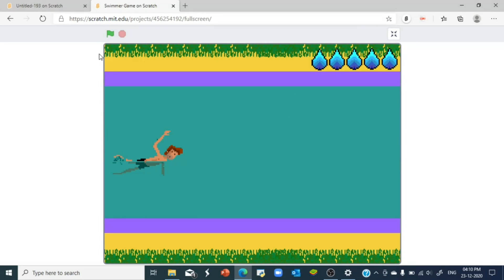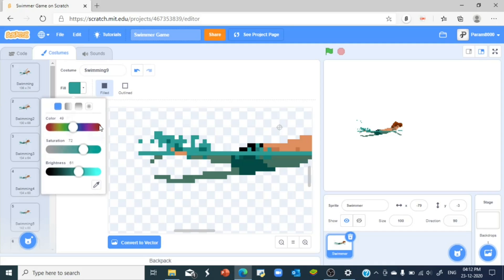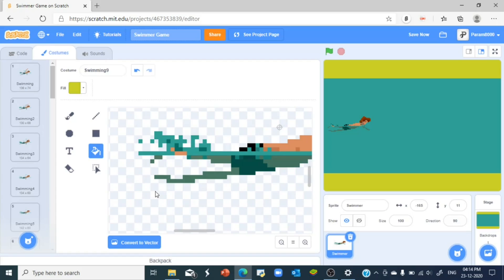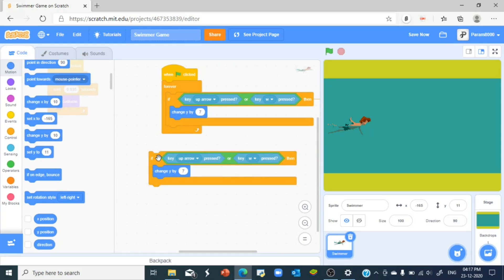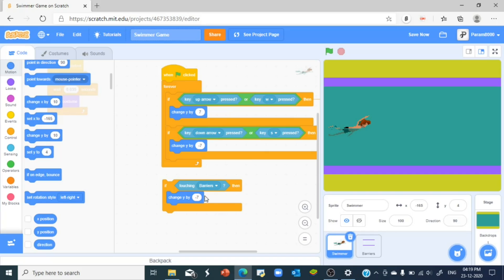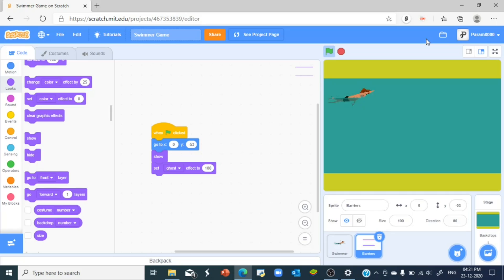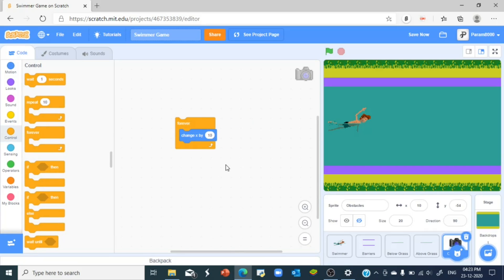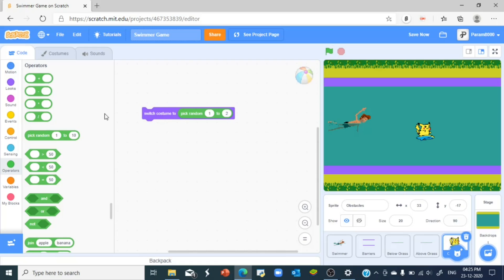How to Make a Swimmer Game in Scratch | Part 1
Hey guys, welcome back to Lil' Scratchers. In this video, we will making a Swimming Game on Scratch. Today, I completed making the background and also added the Swimmer and made in move. Also, I added some minor details to the background to make it look like a beach scene.